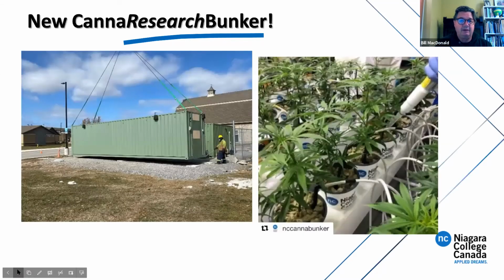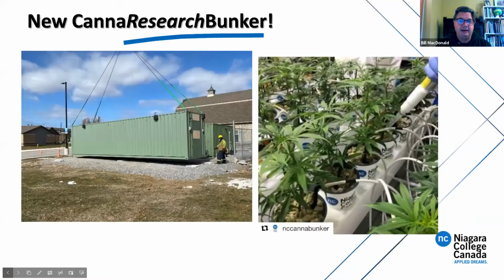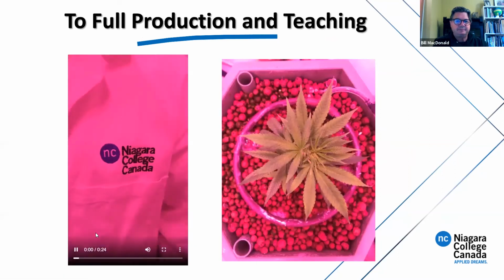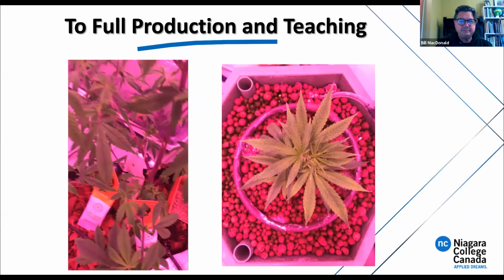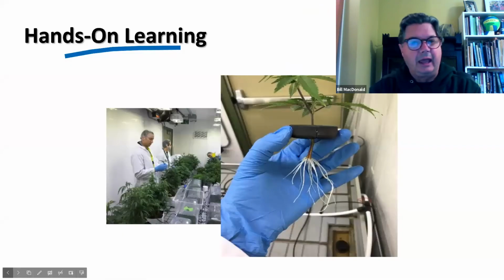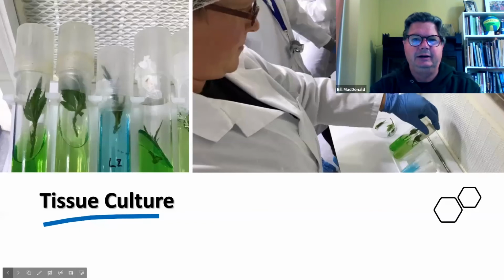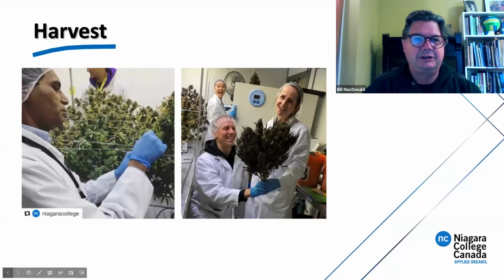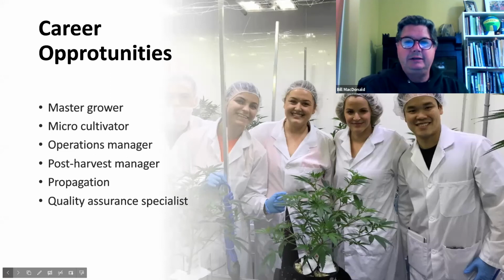Commercial Cannabis program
Commercial Cannabis Production